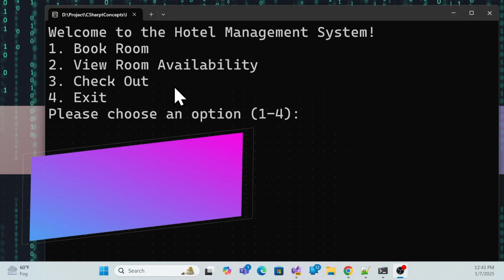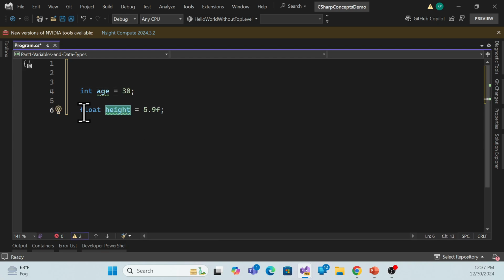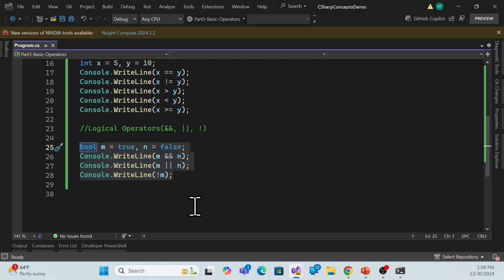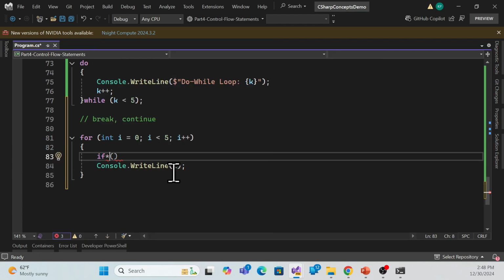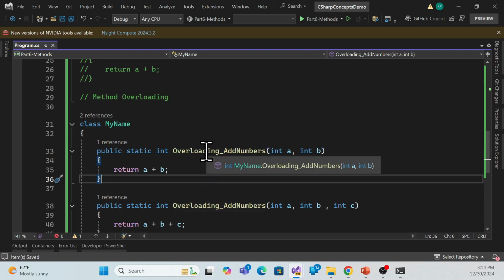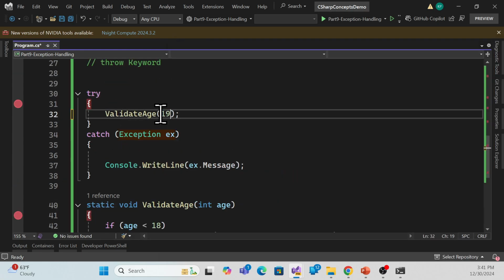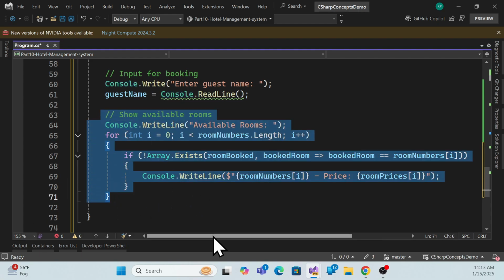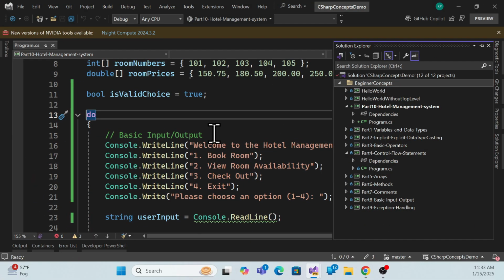C# for Beginners with Real-World Example | Step-by-Step Guide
Welcome to our comprehensive guide on learning C# for beginners with real-world examples! In this tutorial, we'll walk you through the fundamentals of C# programming from scratch, using step-by-step instructions and practical exercises. Whether you're new to programming or looking to solidify your understanding, this video is perfect for you. Dive into the world of C# and build your skills as we explore essential concepts and demonstrate their application in real-life scenarios. Start coding with confidence and join us on this educational journey to mastering C sharp.

c#
c# programming
c# tutorial
learn c#
c# for beginners
c# real world example
c# step by step guide
c# programming tutorial
programming tutorial
coding for beginners
learn programming
visual studio
.net framework